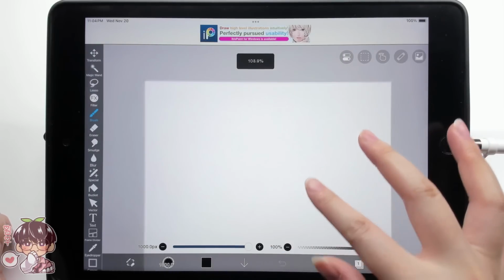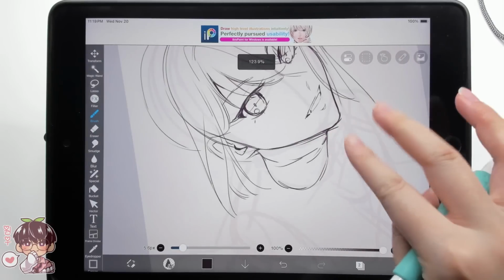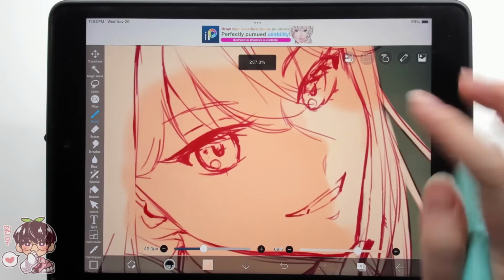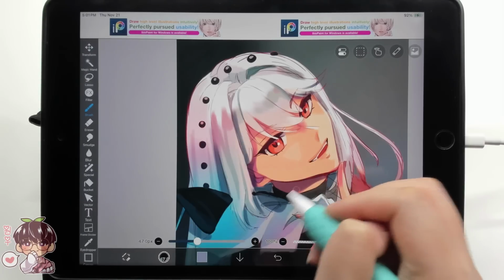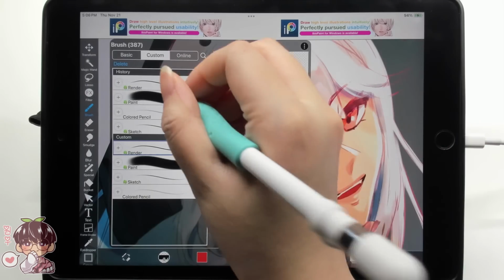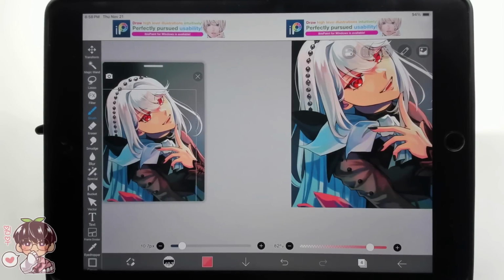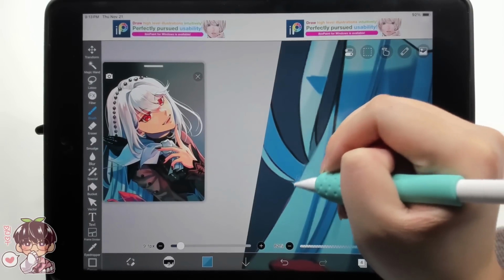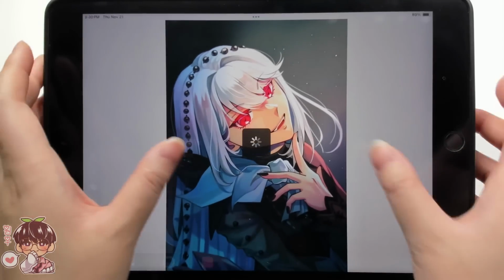Revisiting IBISPAINT X 1 Year Later! ✨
Hello hello!
I did not realize that I have not used Ibispaint X in over a year! I had fun using it more this time as well as trying to understand the brushes more! If you understand the brushes more and know how to fix the issues I had, please let me know! For now, the brushes that I made before are now slightly updated now with a setting changed... Hopefully it helps you as well!
Bye~

🍀Materials:
-App/Program: Ibispaint X